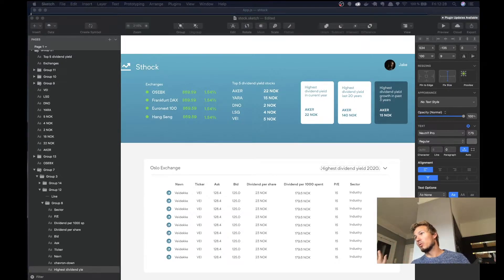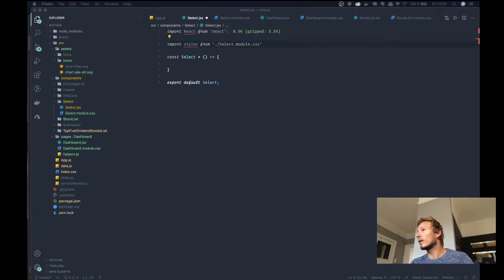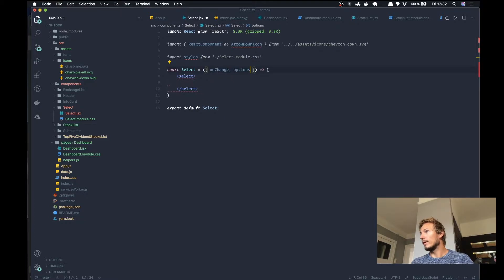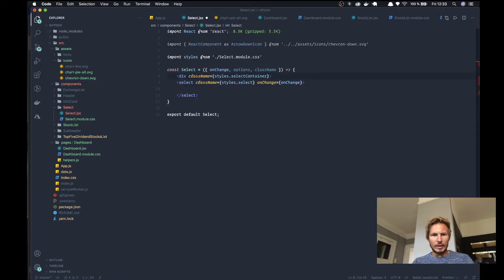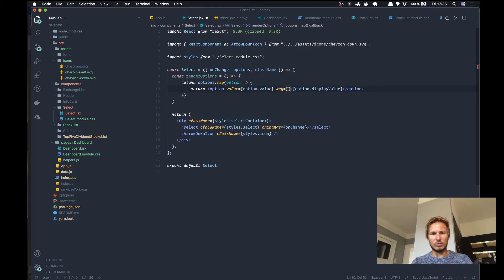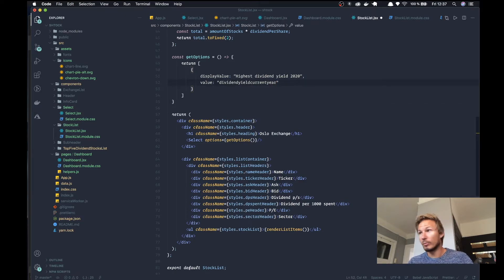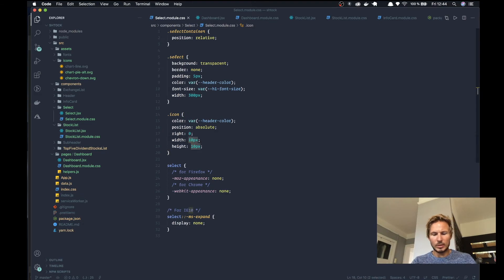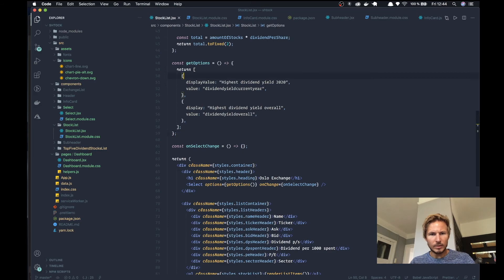Implementing the select box - building a full app with react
In this video, we'll build out the select box that's going to control our stock list.